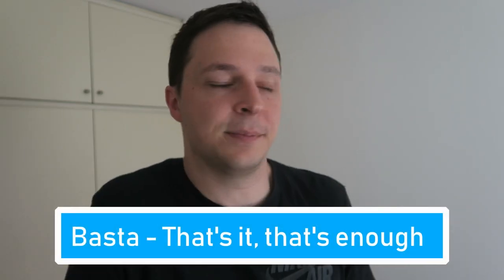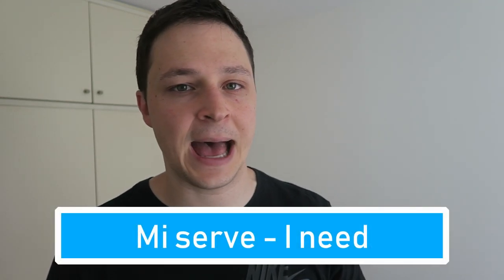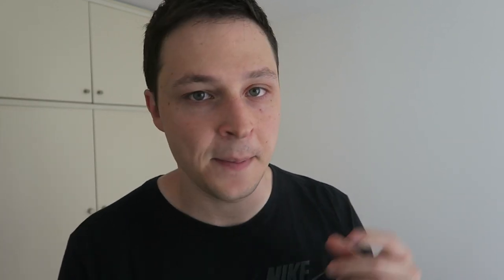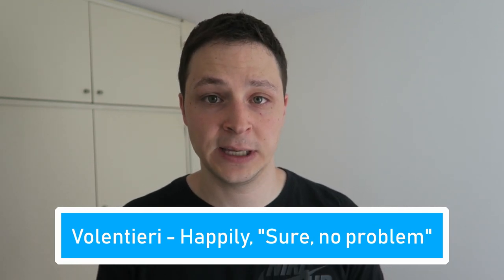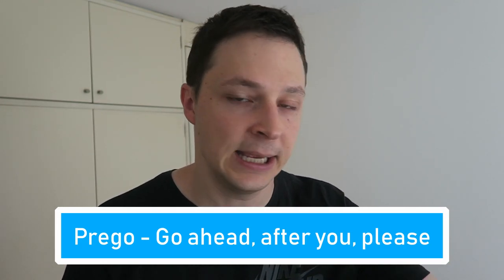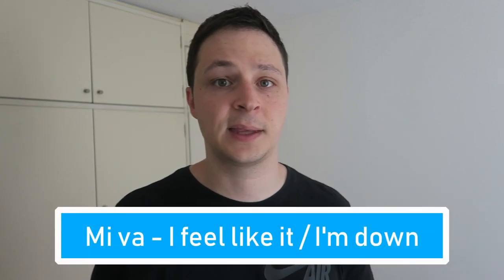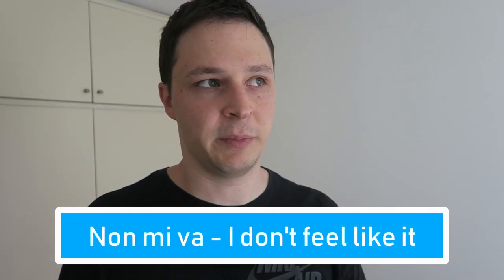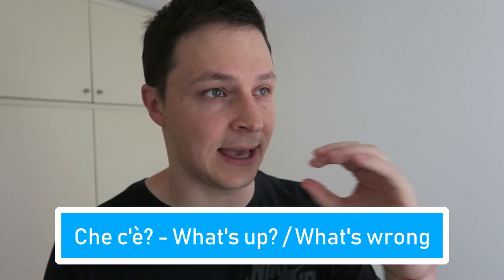6 Useful Italian Words to Try NOW!